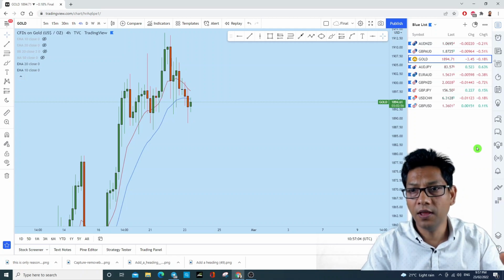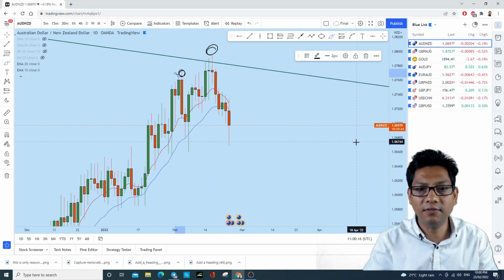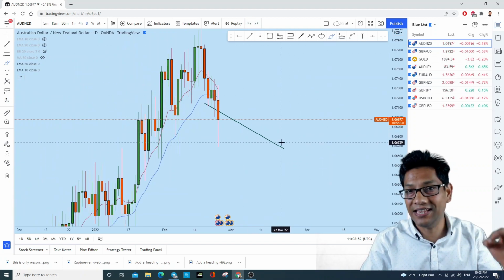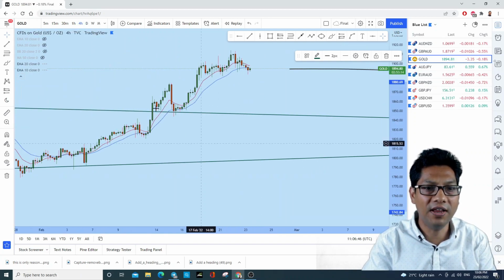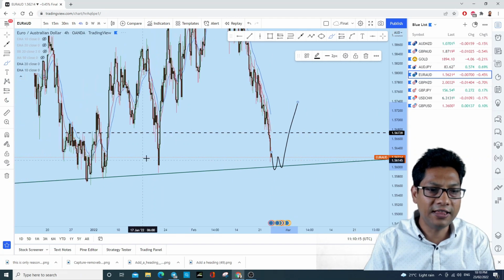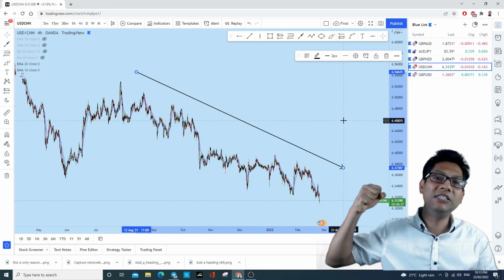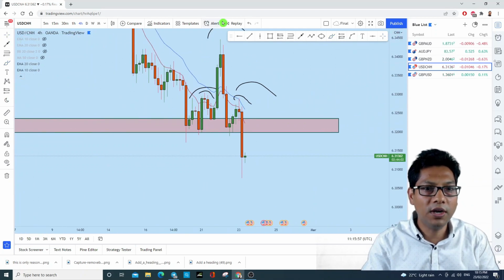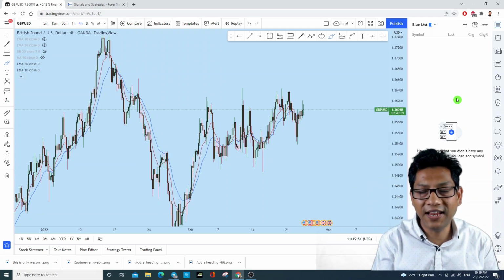Best Trade Setup : GOLD, GBPJPY,EURAUD,AUDNZD...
This is a complete multi-timeframe analysis and lives forex trading setup of GOLD, GBPJPY, AUDNZD, EURAUD